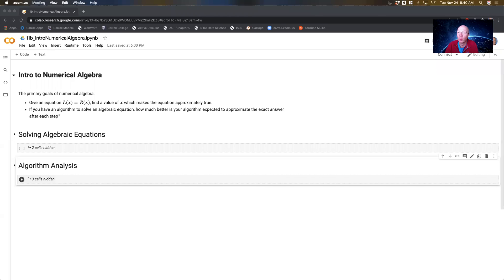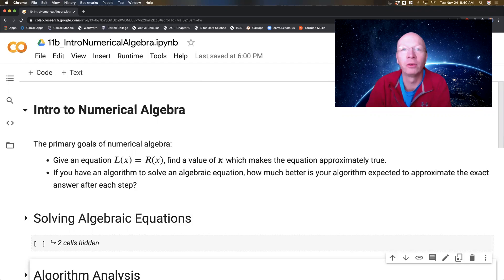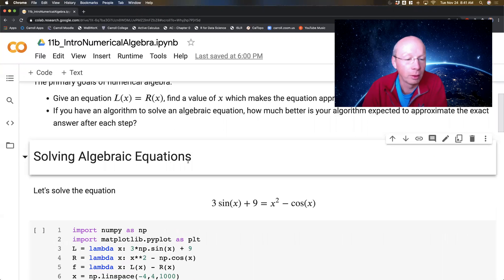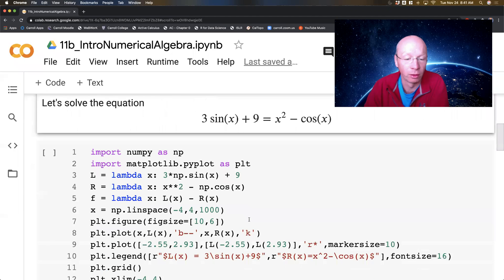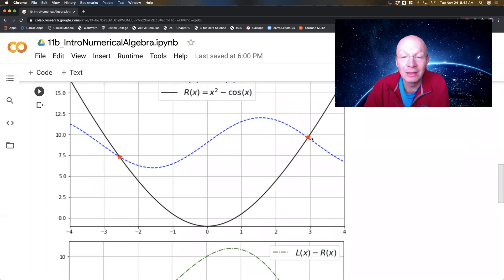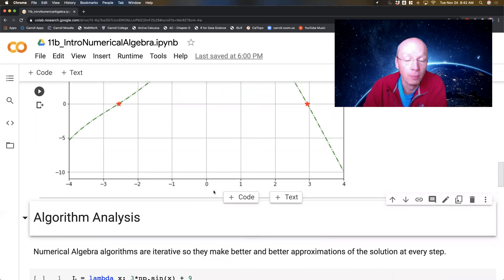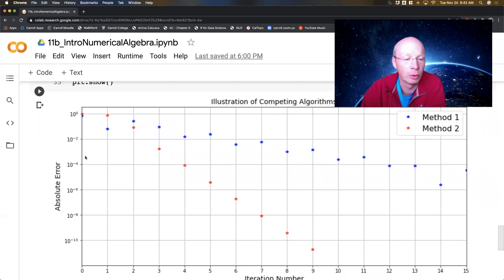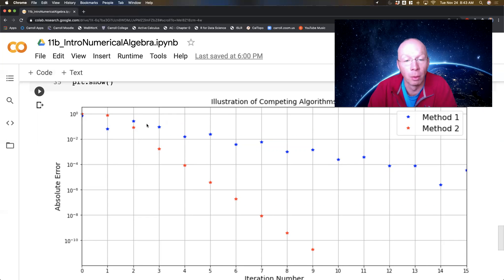Python Videos 11b: Introduction to Numerical Algebra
Introduction to the types of problems and analysis we'll do for solving algebraic equations.